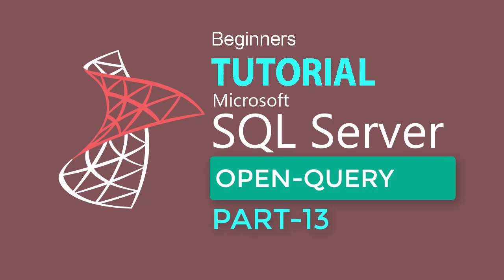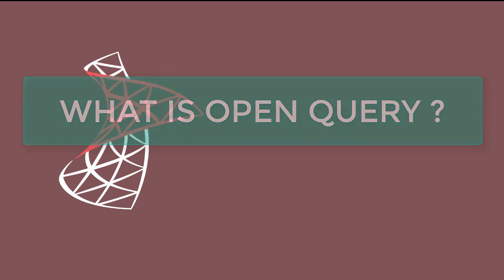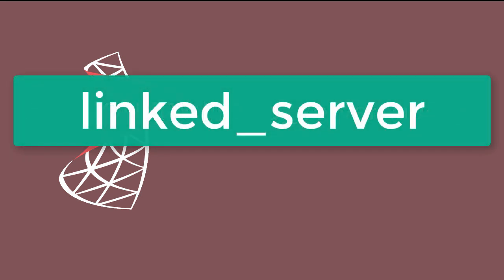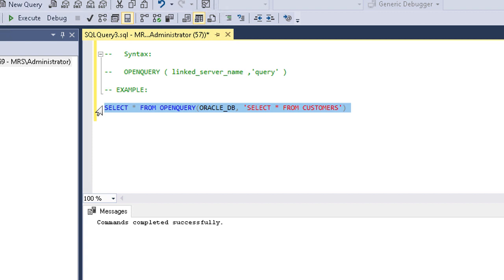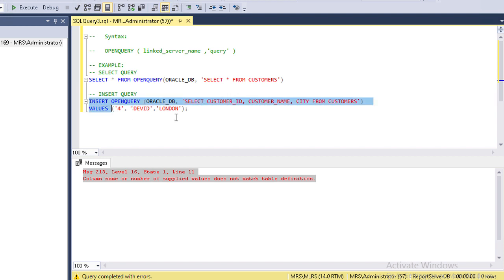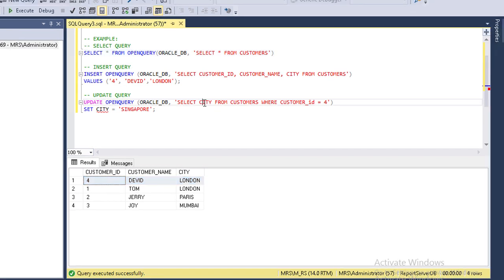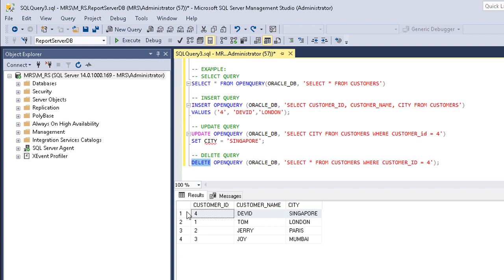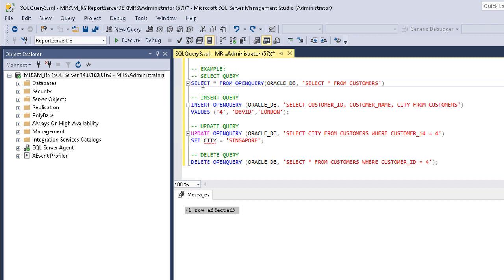SQL SERVER 2017 PART-13: OPEN QUERY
What is open query?
Open query executes  pass-through query on the specified linked server. This server is an ole db data source.
Syntax:
openquery ( linked_server ,'query' )  .

Arguments.
‘linked_server’
Is an identifier representing the name of the linked server.

‘query’
is the query string executed in the linked server. The maximum length of the string is 8 kb.

Now we will try to understand open query with some examples.
login to sql server management studio. Open a query editor.
I have previously configured a linked server, name oracle db and created customers table.
this select openquery will retrieve all data from customers table.
let’s execute it.

let’s create  an insert open-query to append customer id, customer name and city into the table.
Execute it.
Run the select query again to view new row.

Now create an update query to change city name of customer devid to singapore. customer id of devid is 4.

Finally delete using open query.
We are going to delete mr. devid from customers table.
here is the delete statement.
let’s execute it.
result is 1 row affected. that means it is deleted.
run select statement to check it.
excellent; devid is not in result set. he has been deleted.